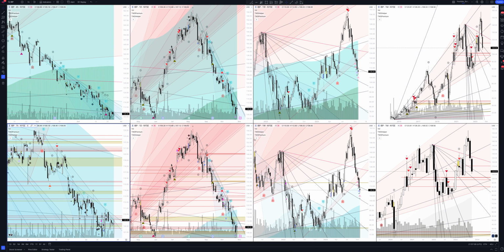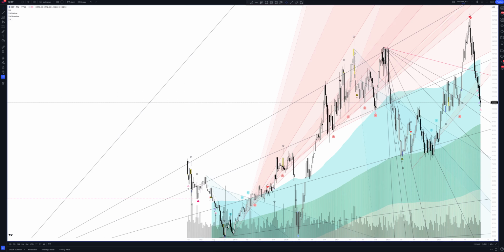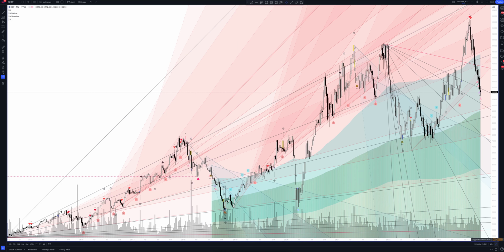INSTALLED BUILDING PRODUCTS, INC price forecast, (Installed Building Products) analysis today and 20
In this video you will see a complete overview and professional analytics of Installed Building Products on all time intervals, and also learn how to buy or sell INSTALLED BUILDING PRODUCTS, INC today and next week. Considering that we are analyzing monthly timeframes for IBP, this will help you make forecasts for any time interval. Whether you are a trader starting from scratch or an investment enthusiast, this video will definitely give you a complete understanding of the market situation.

If you are interested in the Installed Building Products price forecast for today and tomorrow, see the INSTALLED BUILDING PRODUCTS, INC analytics on the hourly interval.
If you are a trader and you are interested in the price forecast Installed Building Products for the day, look at the analytics INSTALLED BUILDING PRODUCTS, INC on the daily timeframe.
If you are an investor and you need a price forecast Installed Building Products Inc for a week, look at the analytics INSTALLED BUILDING PRODUCTS, INC on a weekly interval.
If you are a professional investor and you are interested in the Installed Building Products Inc price forecast for 2023, see the IBP analysis on a monthly interval.

All analytics are done using the professional trading indicator The Waved™ Premium. In it you will find trading signals for INSTALLED BUILDING PRODUCTS, INC, VSA analysis Installed Building Products Inc, technical analysis IBP, divergence signals for IBP, review of trading patterns. And you will find out whether the price will goes up or down in the near future. Installed Building Products, Inc. engages in the business of installing insulation for the residential new construction market. Its products include garage doors, rain gutters, shower doors, closet shelving, and mirrors. The company was founded in 1977 and is headquartered in Columbus, OH.